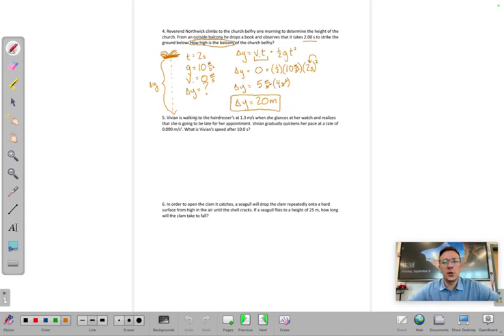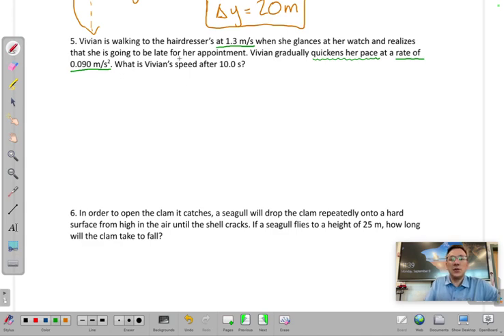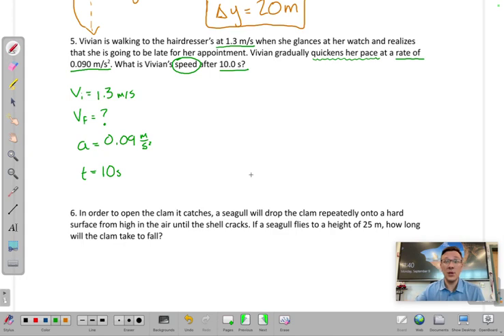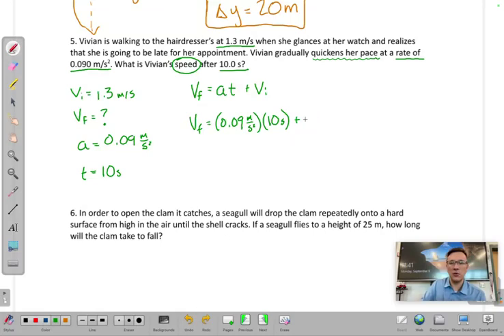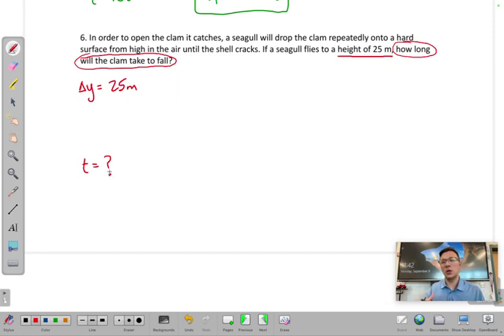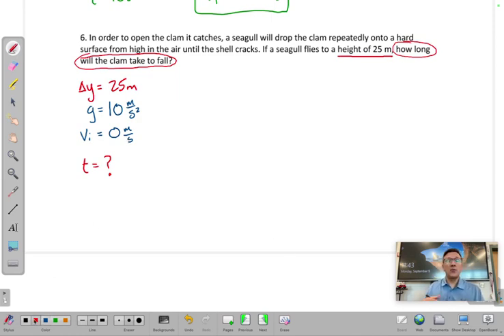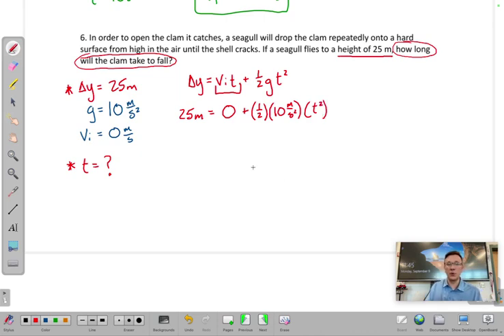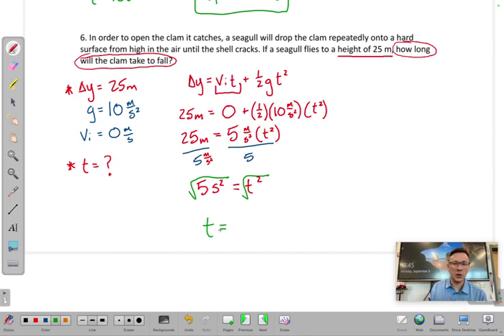Acceleration Math Practice Problems 5-6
This video covers acceleration math practice problems #5 and #6.